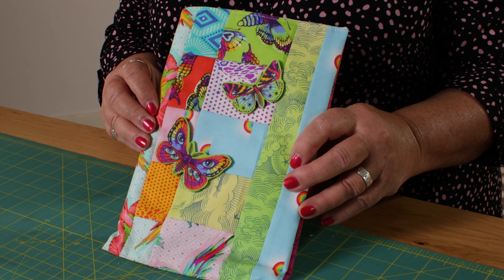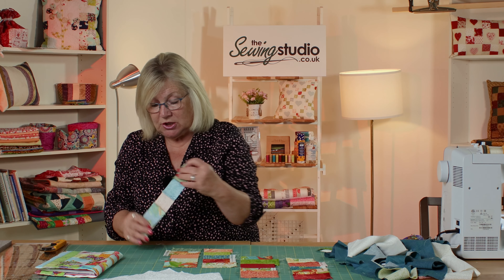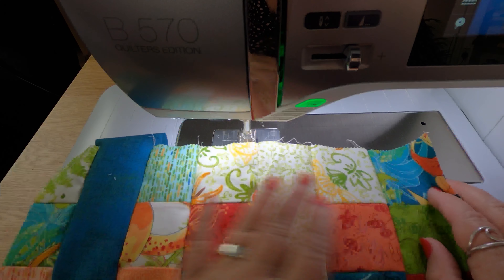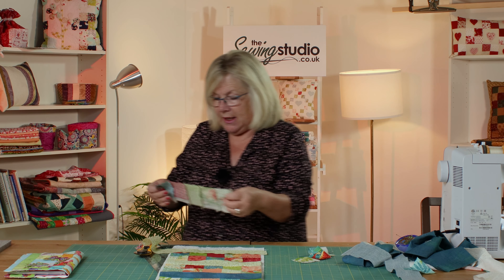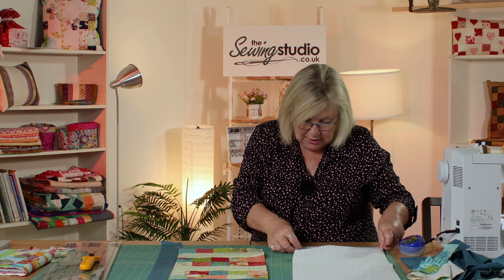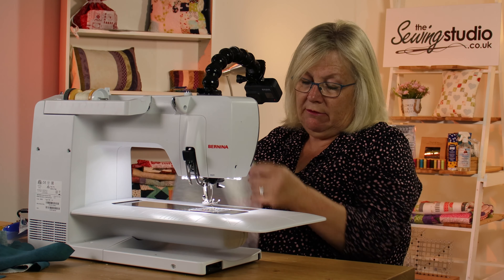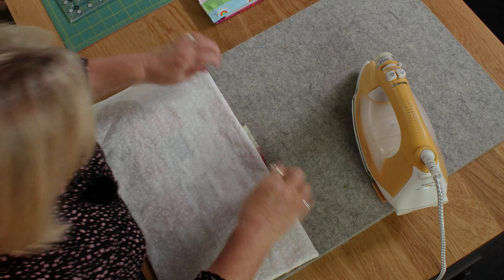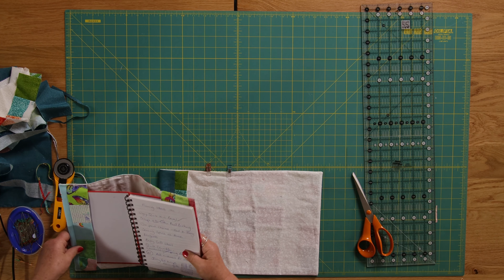Scrap Buster Book Cover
Some of you may know that Katrina has been making as much as she can from one Tula Pink Fat Quarter Bundle. Now she has a collection of scraps - but nothing goes to waste here in the Studio. Follow this tutorial and use scrap fabric to create a new, unique, bigger piece of fabric which you can turn into a journal cover.

Chapters:
00:00 Introduction.
00:30 Measure book.
01:22 Choose scrap fabric.
02:08 Press fabric & trim off selvedges.
02:55 Piece together fabric.
03:35 Sew together fabric.
05:02 Press and trim fabric.
05:40 Continue to add fabric.
06:30 Sew more fabric.
06:48 Press and trim fabric.
07:05 Measure fabric.
07:35 Continue to add fabric.
08:07 Sew more fabric.
08:19 Press and trim fabric.
09:06 Trim, Press & pin lining fabric.
09:51 Sew lining fabric to other piece of fabric.
10:34 Snip corners.
10:44 Turn fabric through & press.
11:46 Clip gap closed.
11:56 Fold in end pieces & pin.
13:16 Top stitch.
14:00 Press.
14:06 Finishing touches.